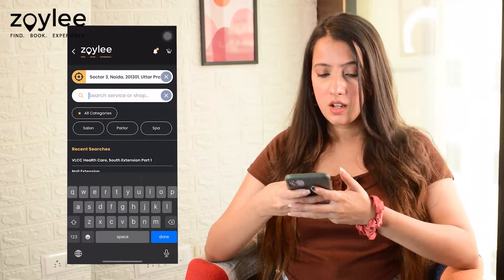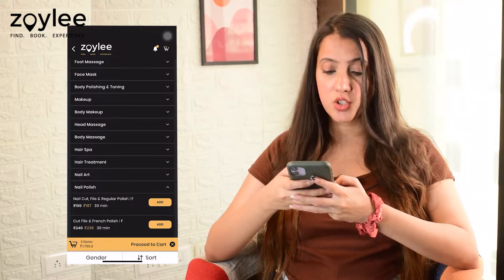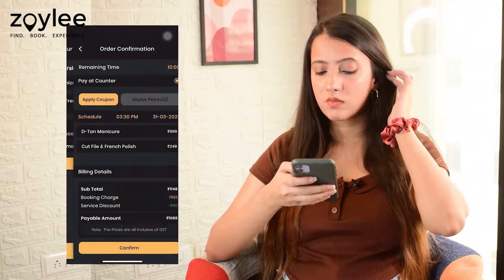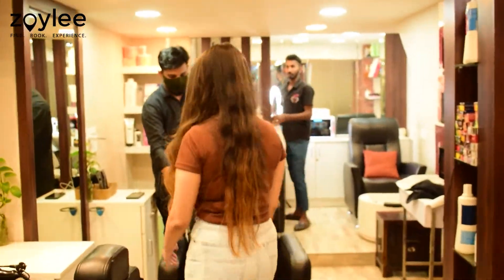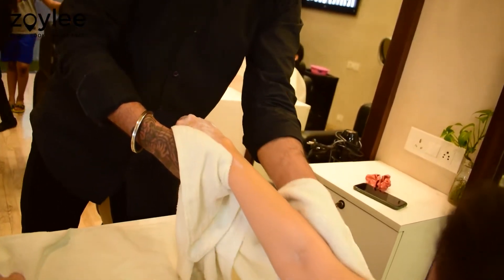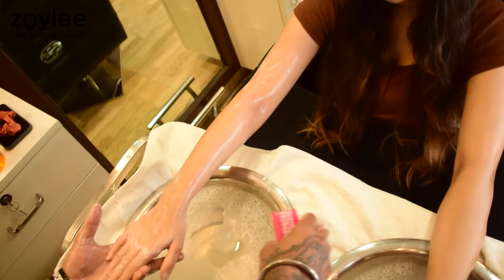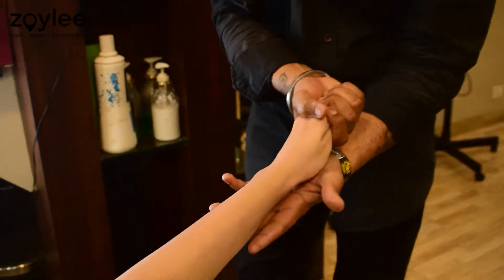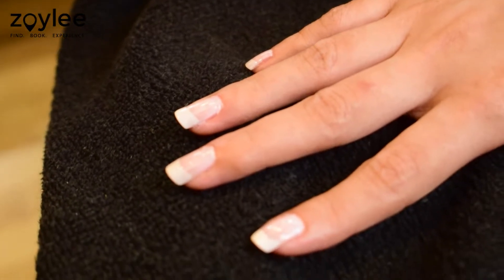D-Tan Manicure & French Nails | Review | Salonictionary Ep - 9 | Zoylee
We are back with another episode from the Salonictionary series, wherein we go to different salons and try out different services for you guys.
Today, we are going to Mirakee Unisex Salon, Noida to get their D-tan Manicure along with Cut, File and French Polish service. Since summers are here, we thought why not take a service that's apt for this weather.
So, keep watching the video to find out if these services were worth it.